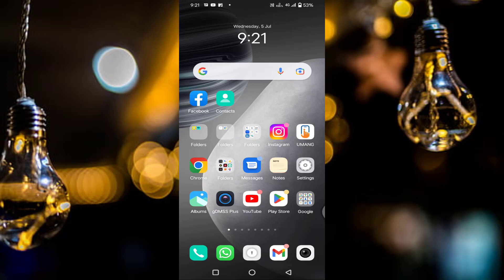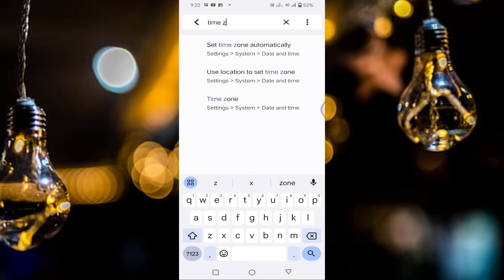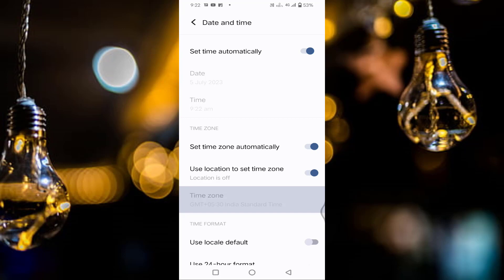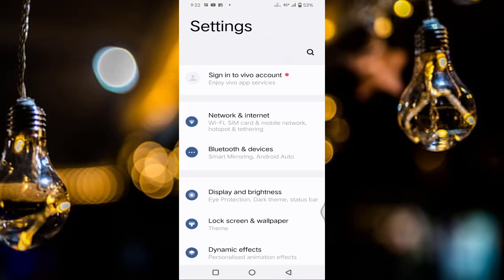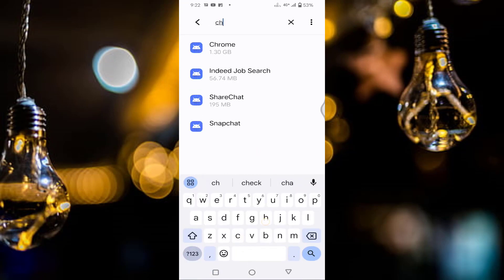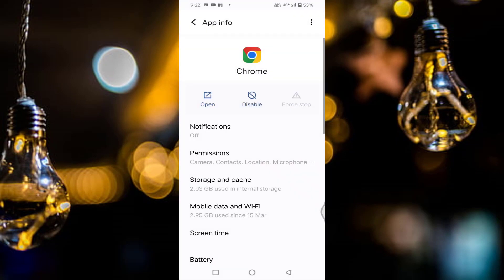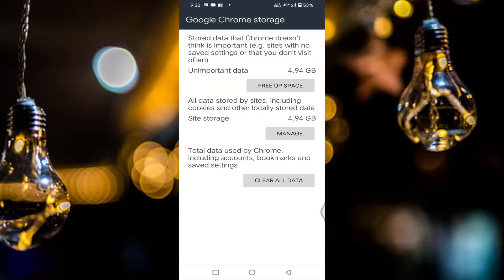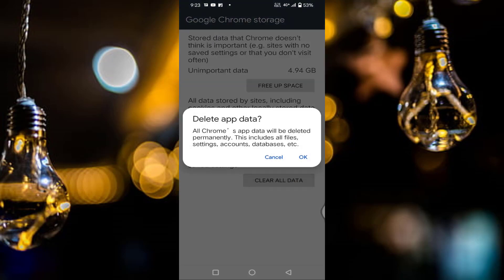How to Fix Google Chrome Error Your Clock is Ahead Error in Android || Fix Incorrect date and Time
How to Fix Google Chrome Error Your Clock is Ahead Error in Android